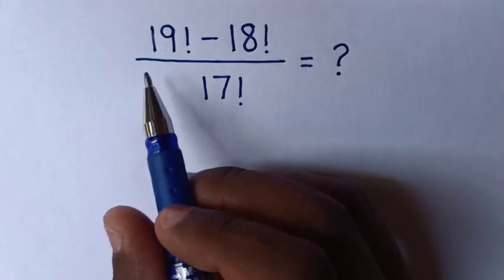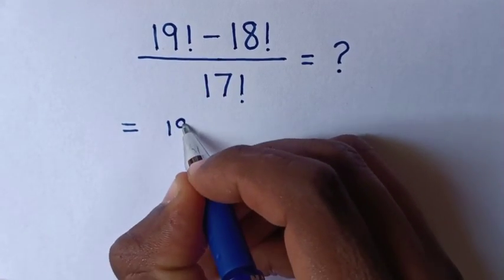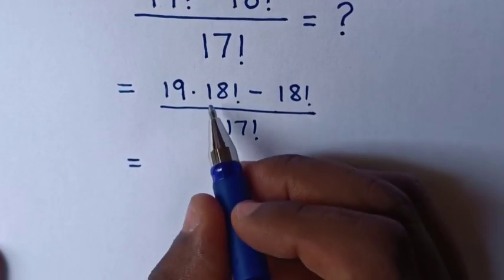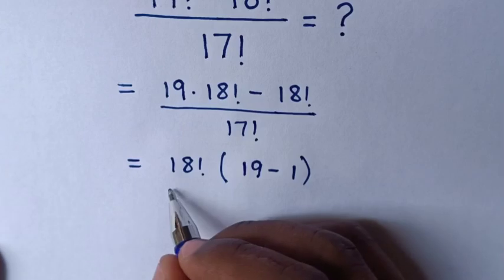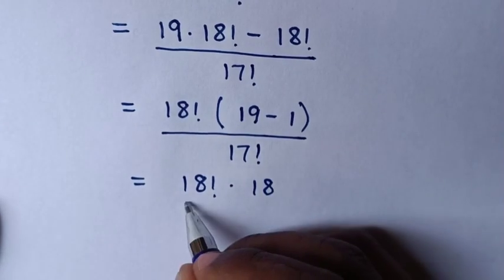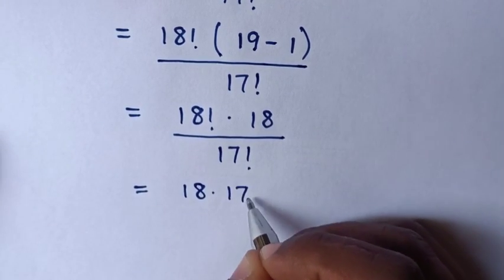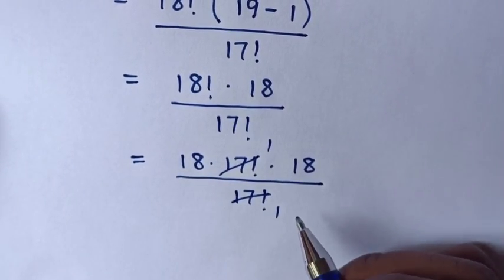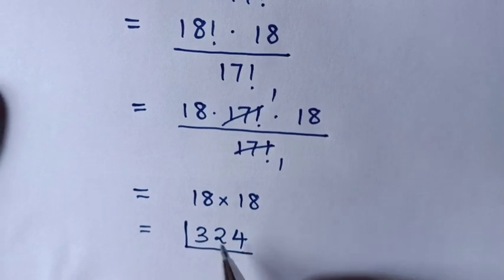A Nice Math Problem with Factorial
How to solve this factorial problem